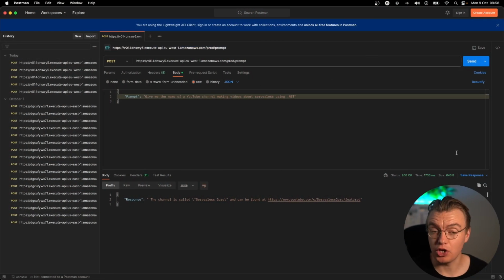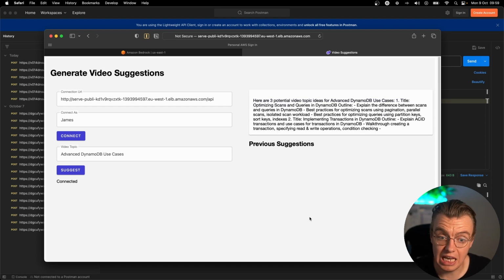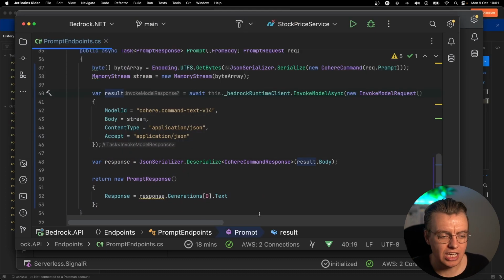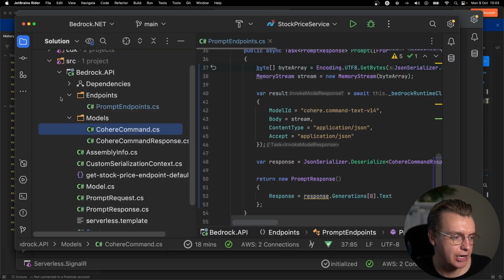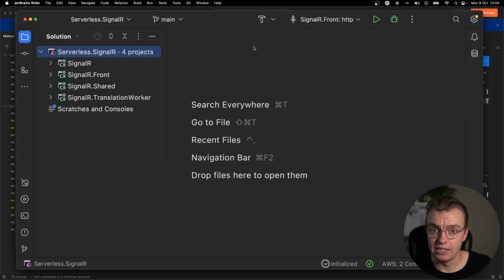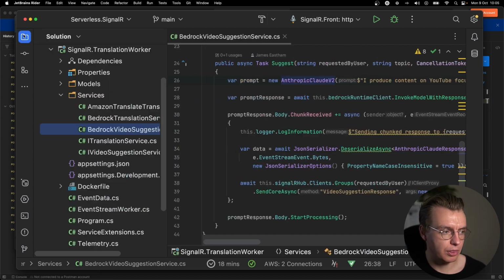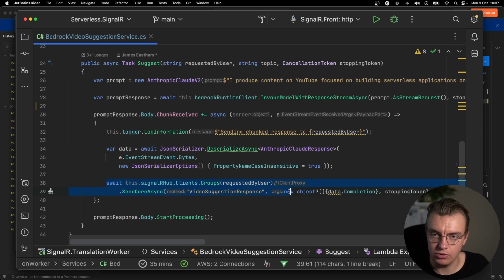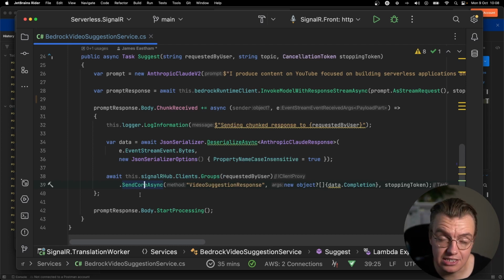Supercharge your .NET Applications with GenAI and Amazon Bedrock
Hi, I'm James! And in this video you're going to learn how you can add generative AI capabilities to your .NET applications using the power of Amazon Bedrock.

If you aren't familiar, Amazon Bedrock gives you a suite of foundational large language models that you can access through simple API calls.

In this video, you'll learn how to make simple API calls to Bedrock, as well as get streaming responses for the foundational models that support it.

00:00 - Introduction
01:00 - Simple Usage Example
01:36 - Streaming Example
02:40 - GenAI with Lambda Code
04:20 - Testing Models in the console
06:00 - Add Response Streaming with SignalR